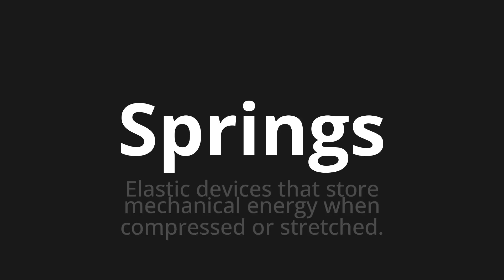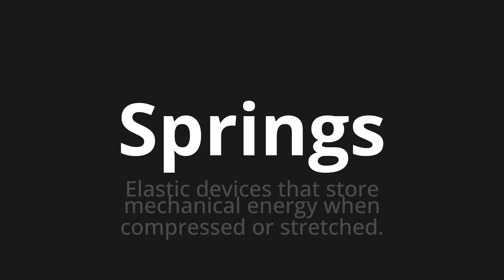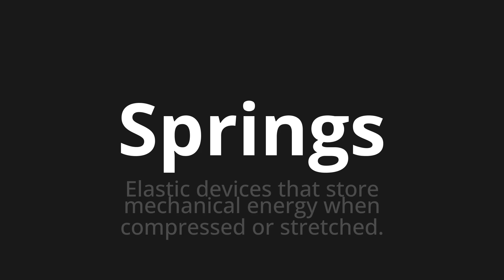How to pronounce Springs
🌍 Learn a new language now Master the Pronunciation of 'Springs' - which means : Elastic devices that store mechanical energy when compressed or stretched. 📝 with @HTPronounce 🎓🗣️ - [Your Guide to English]

Learn to pronounce 'Springs' perfectly in English with our easy and engaging tutorial by @HTPronounce! 📖📽️ In this comprehensive video, we provide you with native speaker examples 🗣️👂 and phonetic breakdowns 🎵 to ensure you get the pronunciation just right.

How to say Springs in English